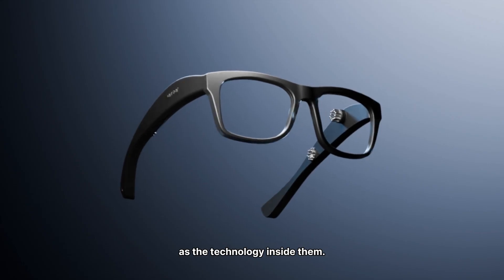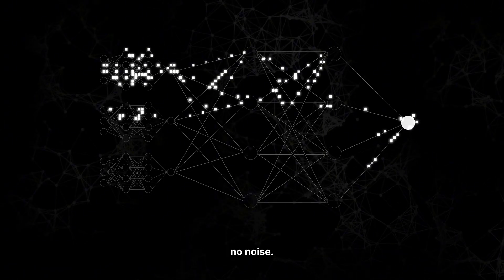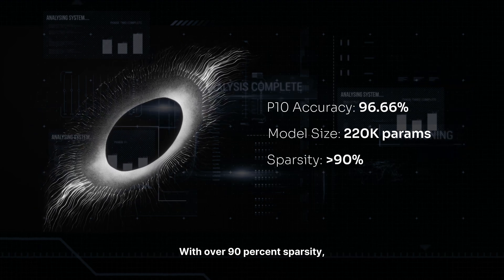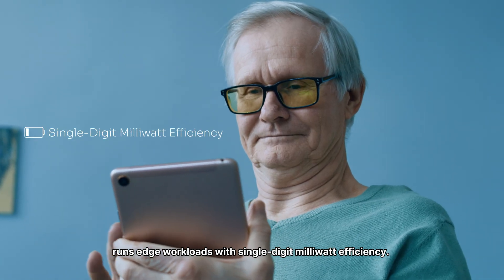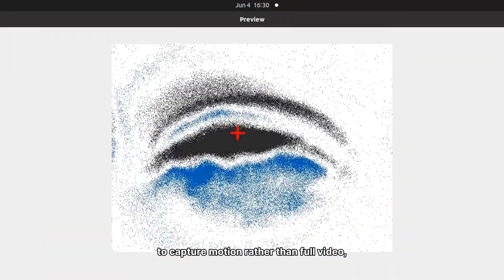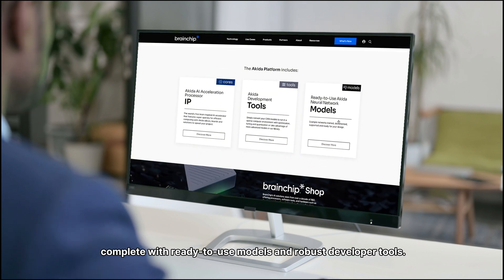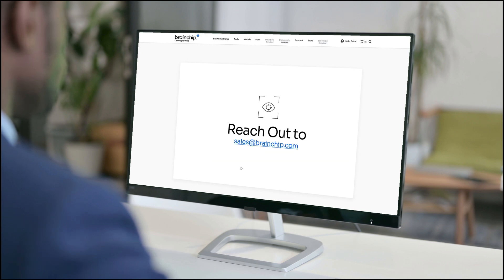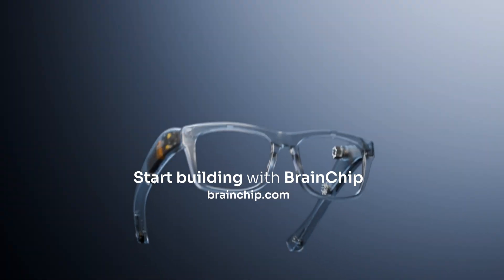BrainChip Eye Tracking Technology: Ultra-Low Power Vision with Event-Based AI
Experience BrainChip's ultra-efficient Eye Tracking model powered by Akida™. Using Temporal Event-Based Neural Networks (TENNs), this solution tracks gaze and eye movement in real-time while operating at milliwatt power levels—ideal for edge AI applications.